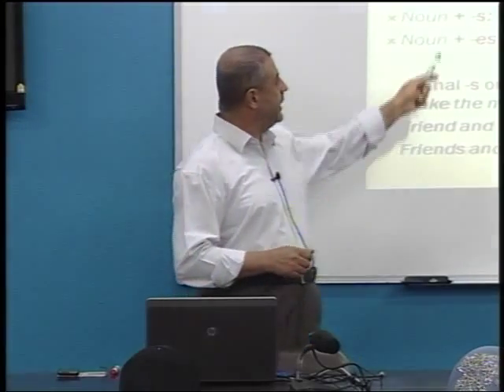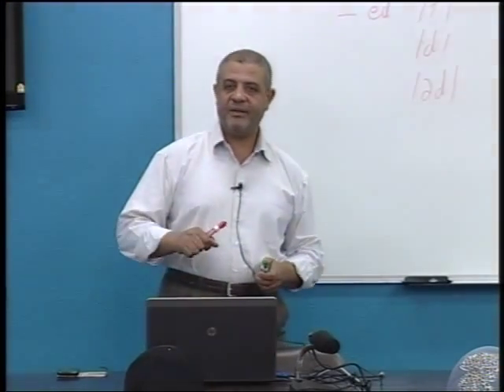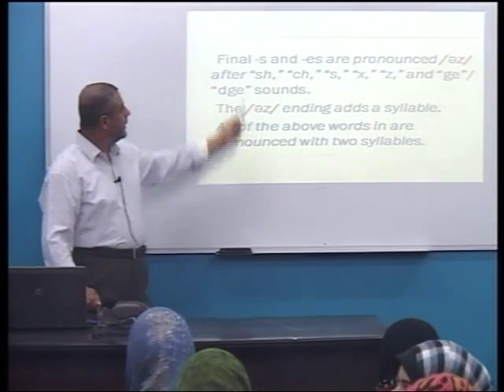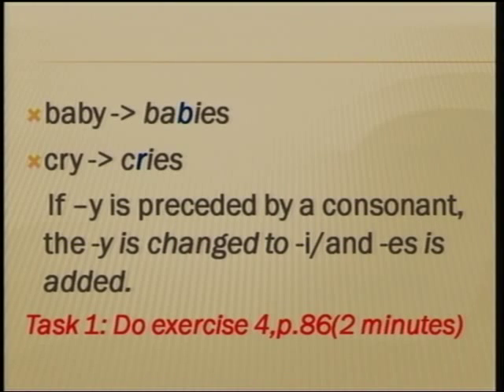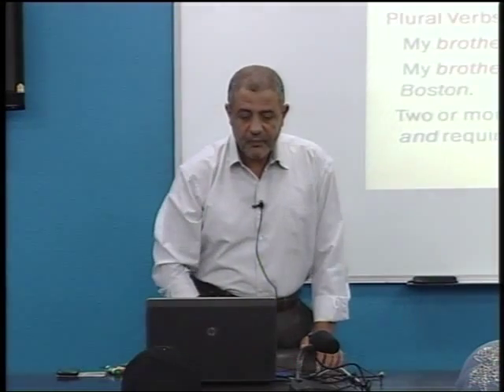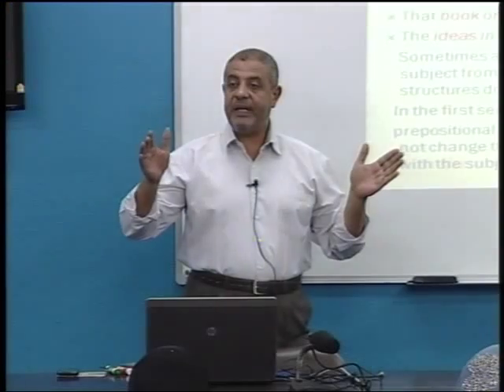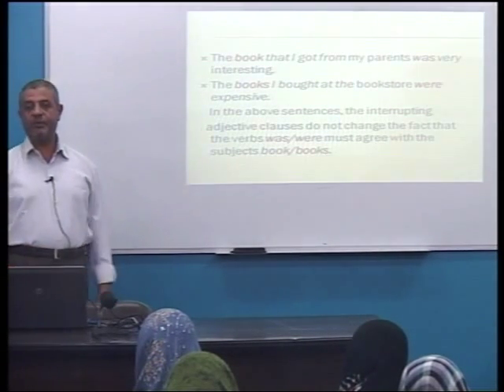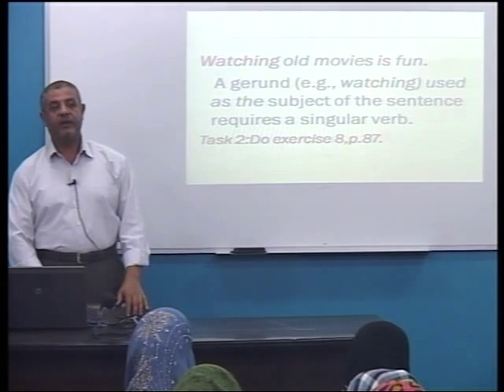Subject Verb Agreement - 1